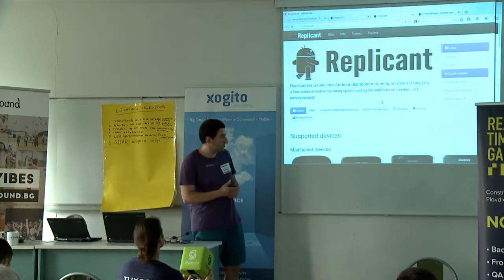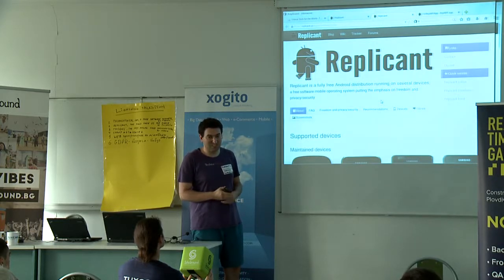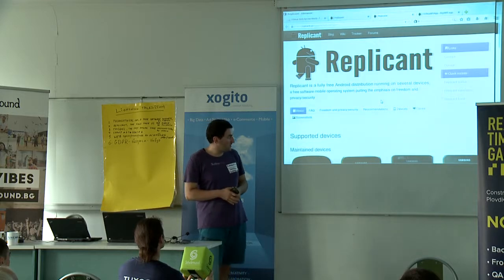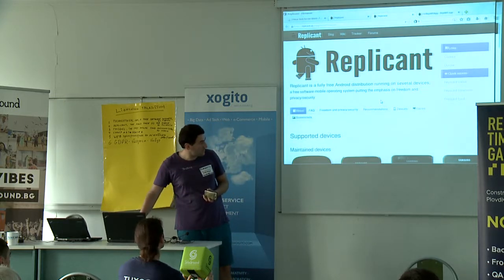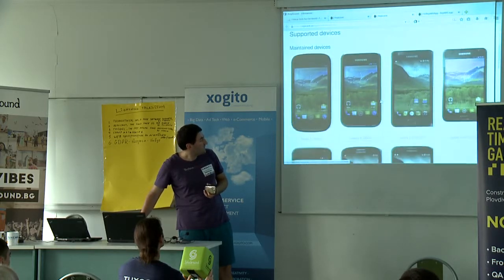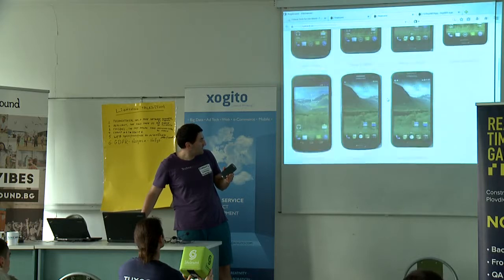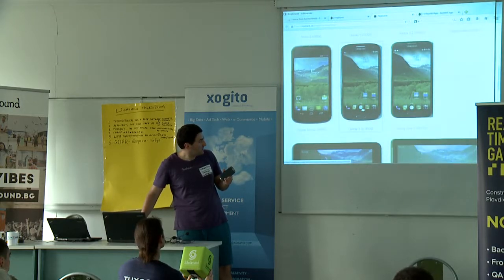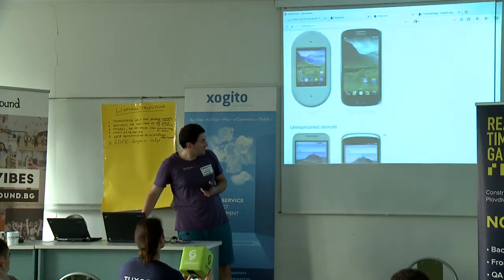TuxCon 2018 Lightning Talk: Replicant, The Fully Free OS For Mobile, Florentin